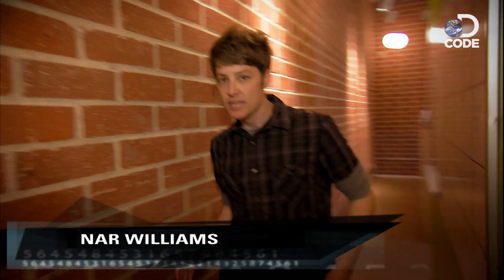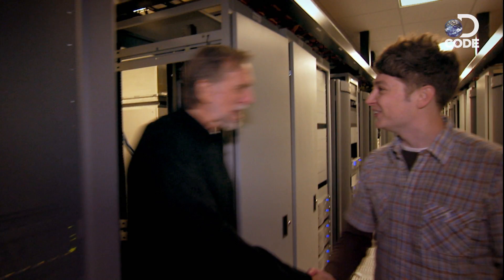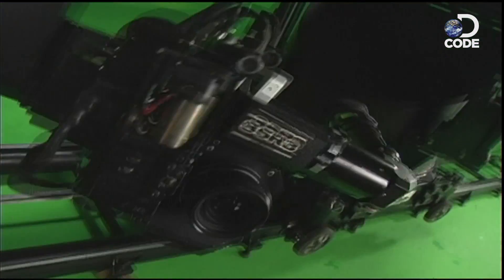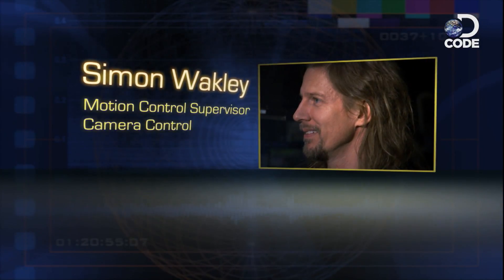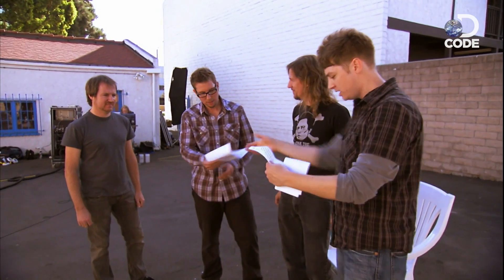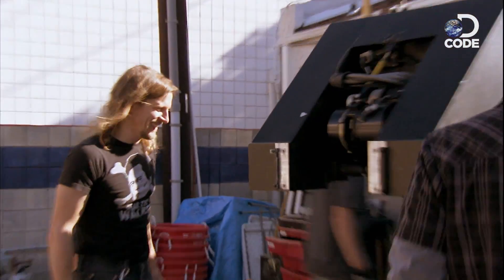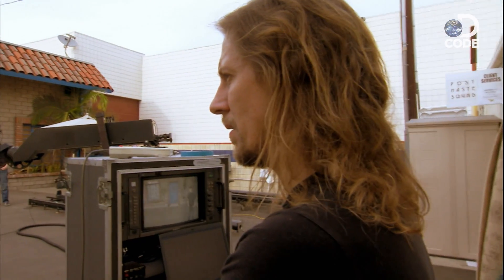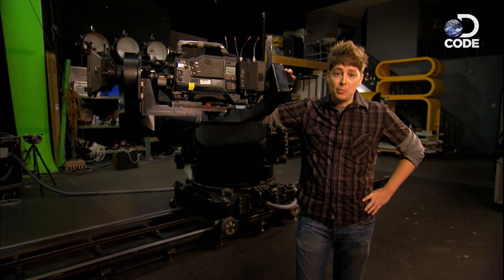How Is Motion Control Used In Films?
Ever wondered how your favourite actor can have multiple clones in a moving shot of a film? DCODE the magic of motion control.